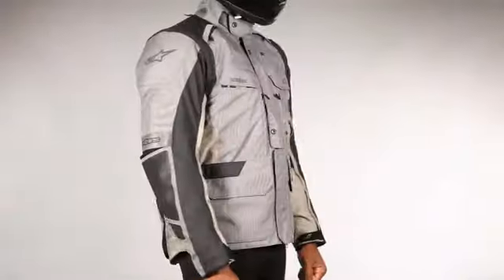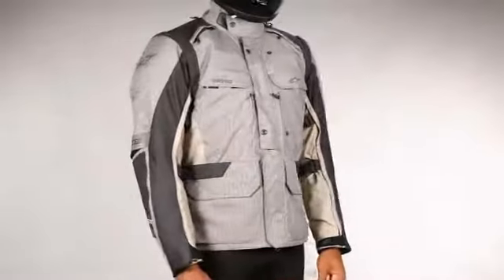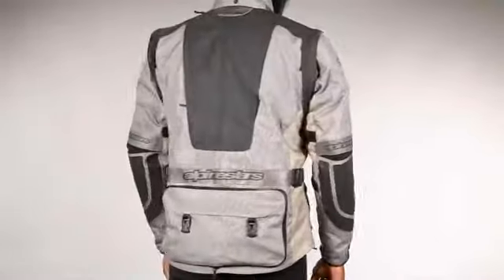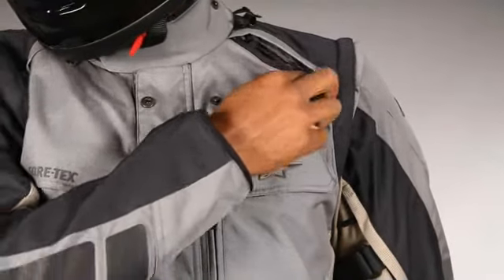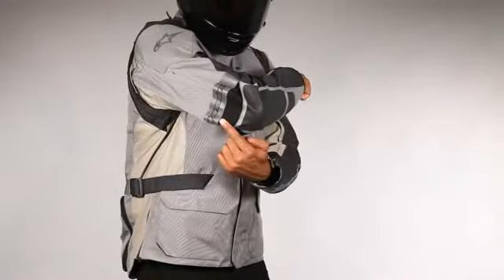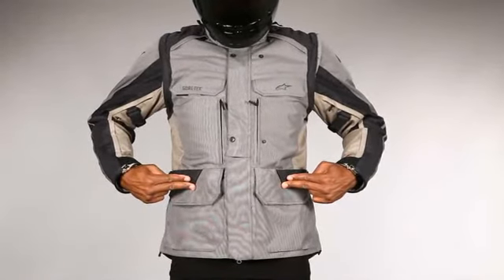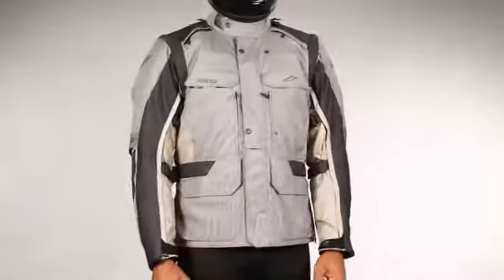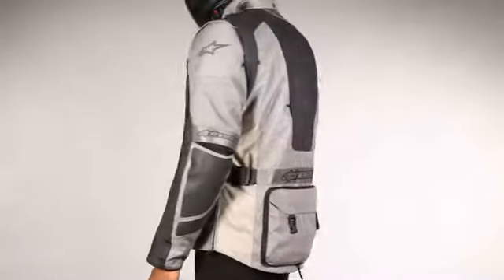Alpinestars Durban Gore-Tex Jacket from SoloMotoParts.com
Alpinestars Durban Gore-Tex Jacket Gray Sand